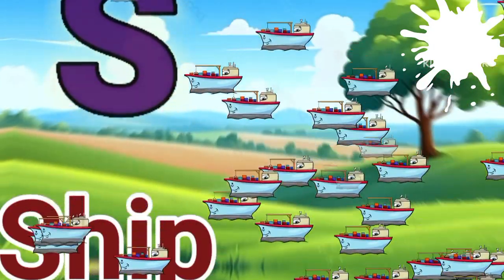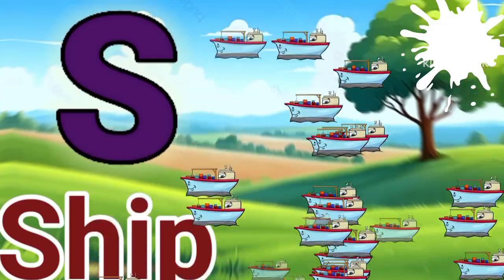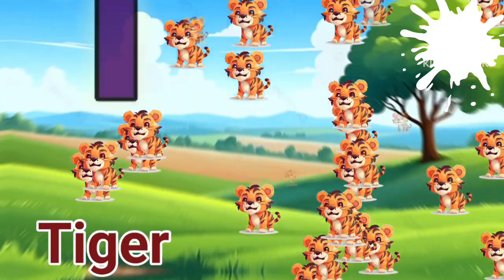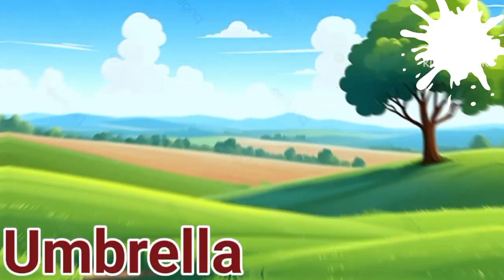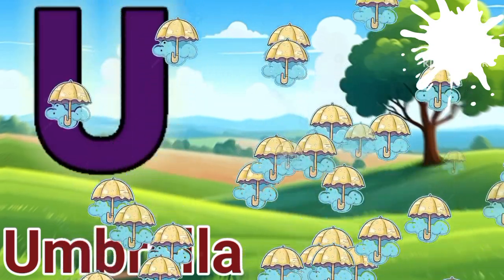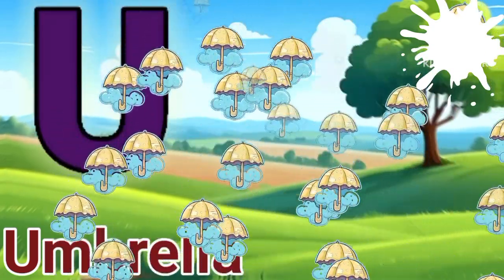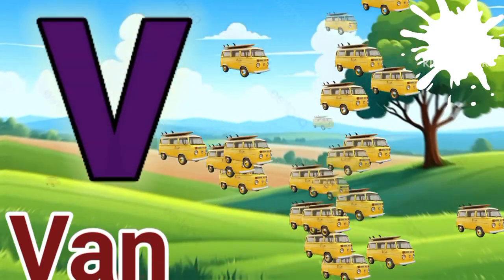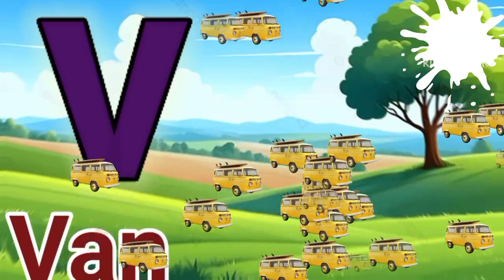ABCD song||a to z alphabet song||phonic sound for kids||kids learning video||rhymes@Kideasyzone-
ABCD song||a to z alphabet song||phonic sound for kids||kids learning video||rhymes